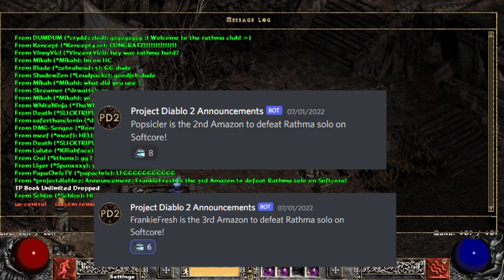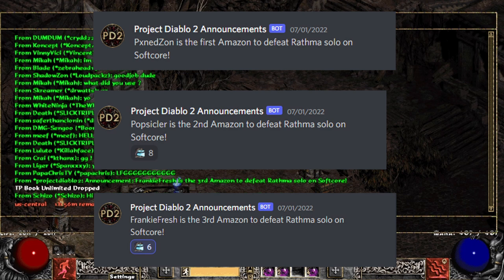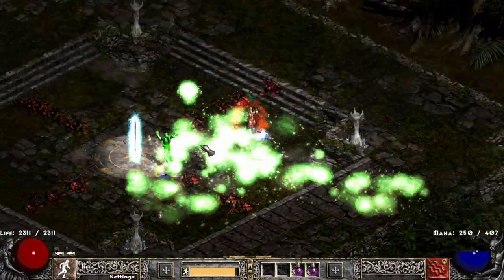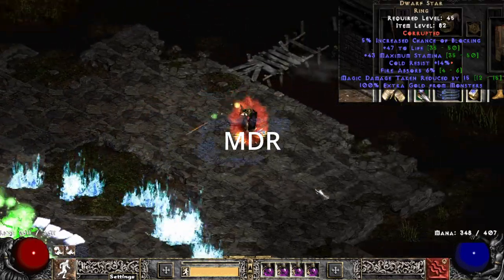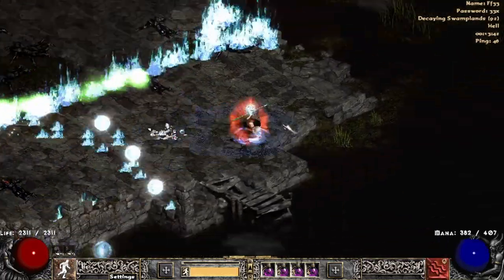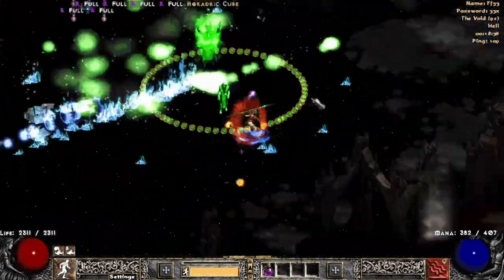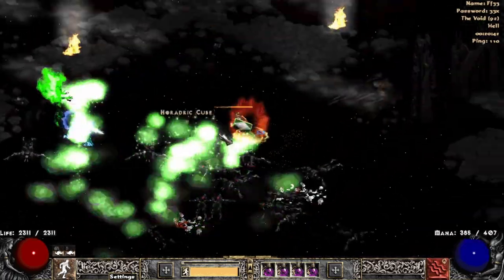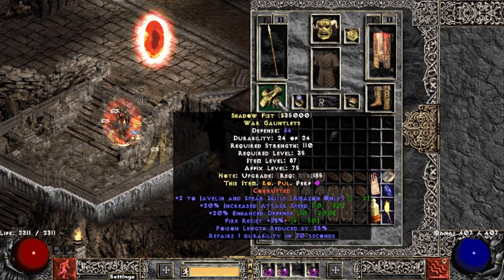Rathma Guide Project Diablo 2 (PD2)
Rathma Guide Project Diablo 2 (PD2). Just a quick guide of the rathma fight as a plague javazon. There are 3 phases in this fight, and in between each phase you will be able to kill adds for full juv refills. Phase 1 you will fight Mendeln, Phase 2 Rathma, and Phase 3 Rathma / Mendeln. We ended up getting the 3rd kill on Amazon.

FrankieFresh

nikkokicko